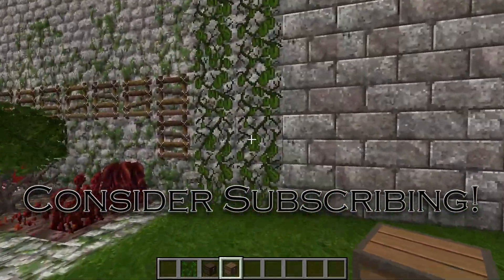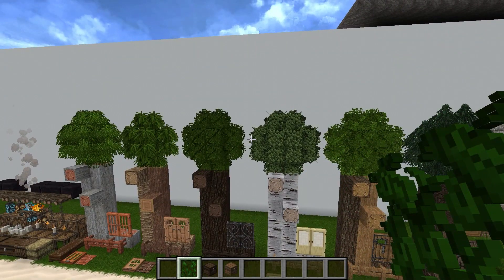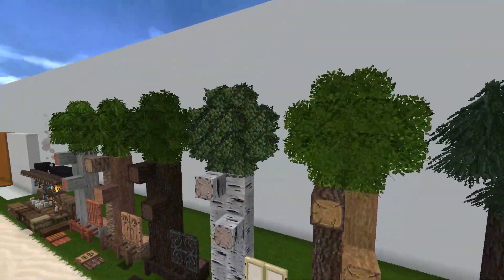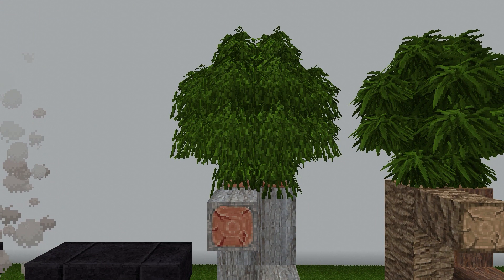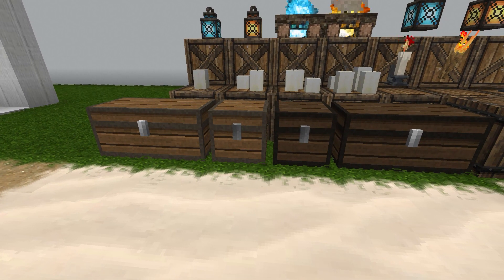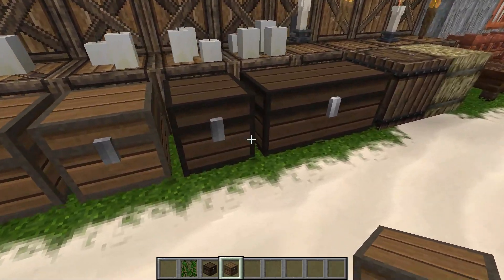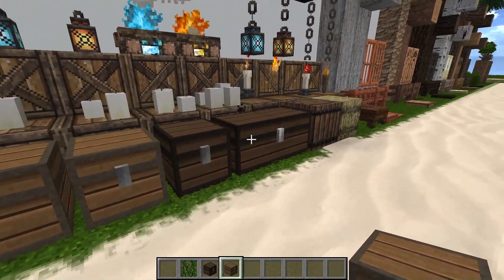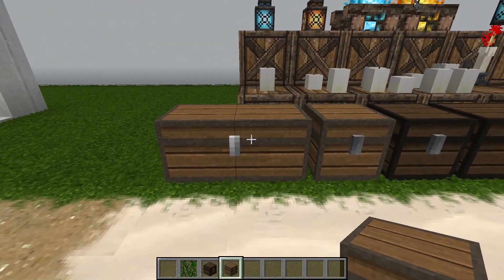Klautos Pack v13 | 1.17 & 1.16 Minecraft Resource Pack Update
Update v13 to the Klautos Minecraft Resource Pack is here!
It is available for both Minecraft 1.16 and 1.17

For a copy of the texture pack as well as many other perks,
Or become a member of the YouTube channel by hitting "join"!

Patrons and members will receive this in-development version of the resource pack as well as regular updates.  Once the pack is complete I will release it to the public for free.

All non-vanilla textures created by Klautos
Special thanks to Monsterfish for letting me borrow his sky texture from the Conquest resource pack until I create one of my own!

v13 Updates and Changes
 -Oak/Dark Oak Leaves now different shades
 -Spruce Leaves
 -Birch Leaves
 -Jungle Leaves
 -Acacia Leaves
 -Vines
 -Chests & Double Chests
 -Trapped Chests & Double Trapped Chests

Xbox Live GT: Klautos 9